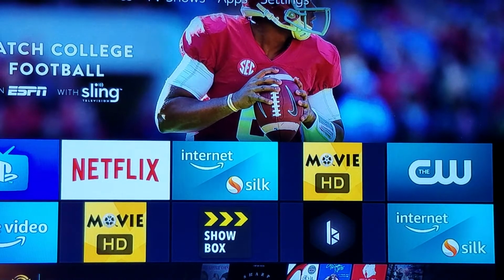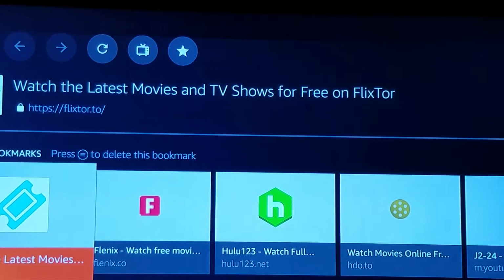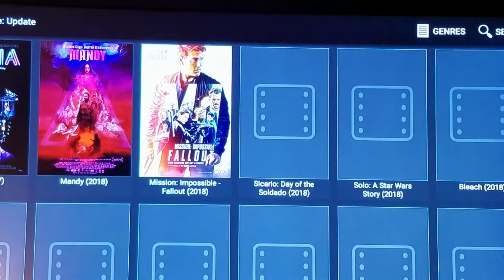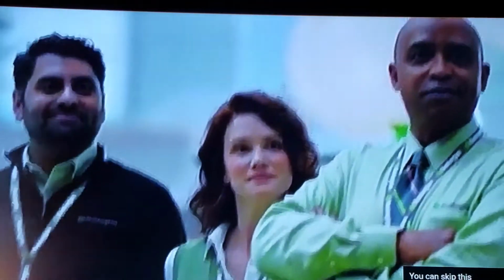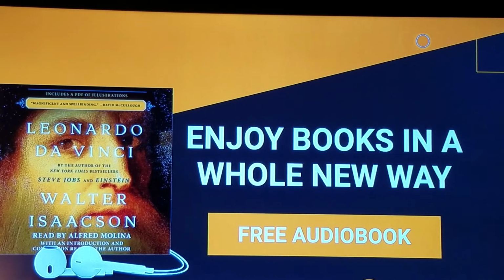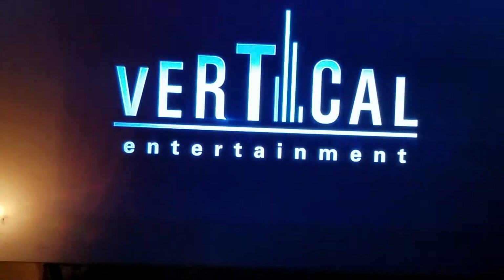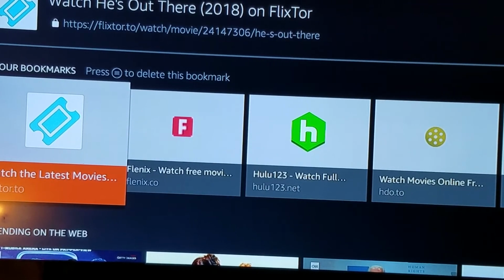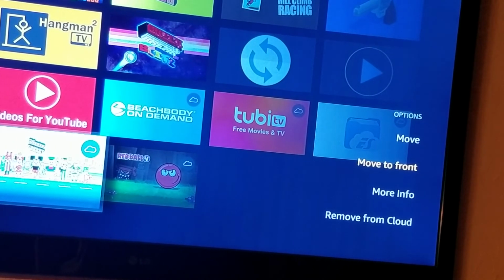Firestick tv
This video shows you how to access movies on your firestick using the apps that came with it

silk browser
movie hd
showbox
mobdro
(mobdro was not working at the time of this video but it usually works most of the time)

You also have Kodi installed on your firestick I will make another video showing you how to use that in the next 48 hours